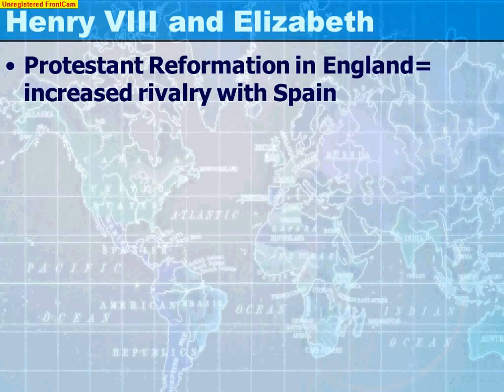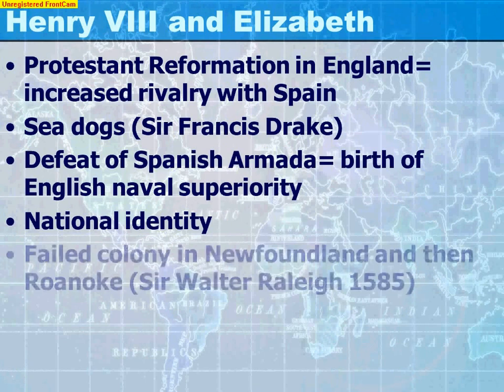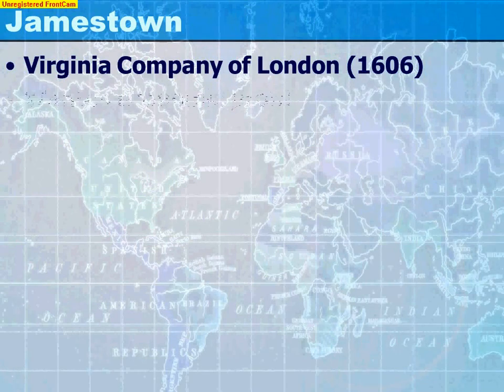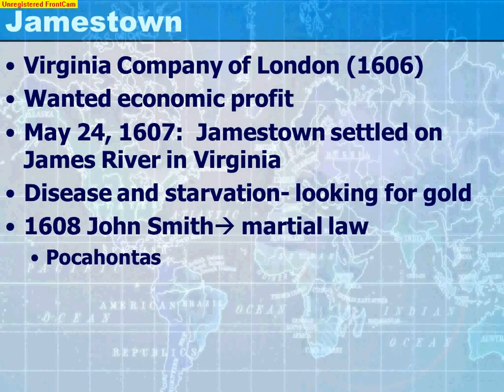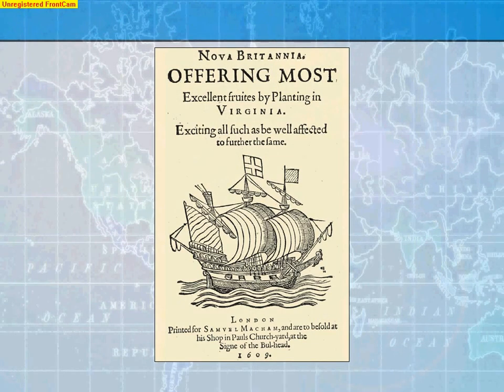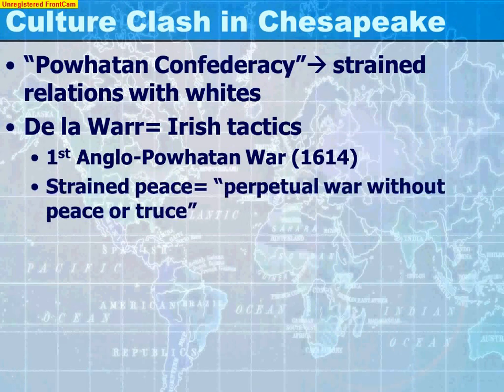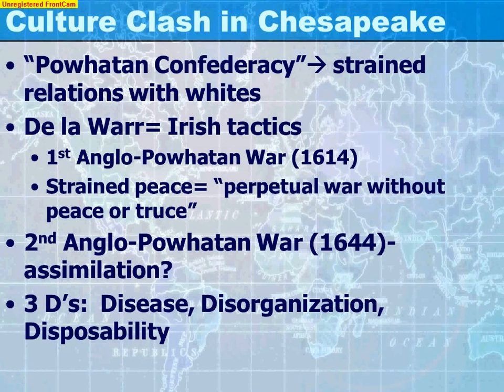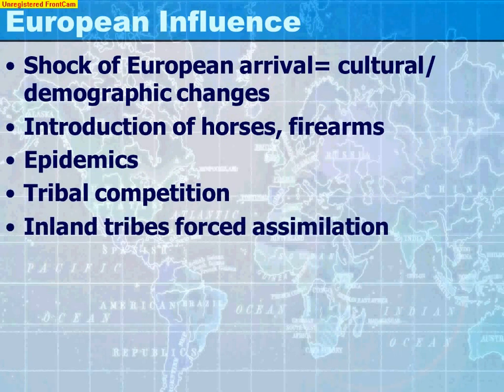Chapter 2 (part 1)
Chapter 2- Planting of English America
-Jamestown